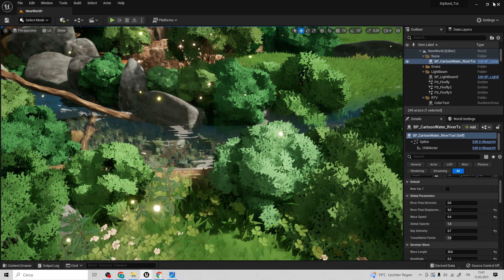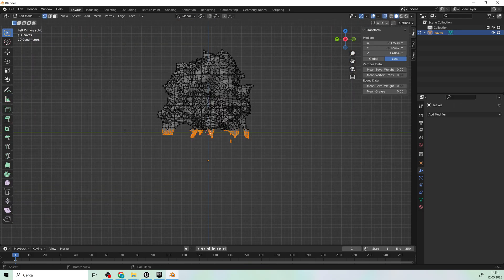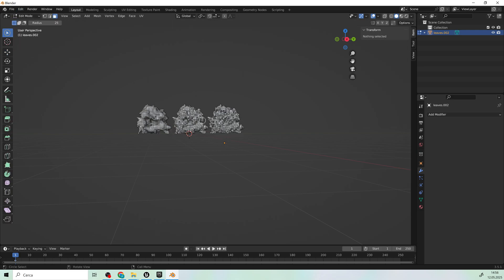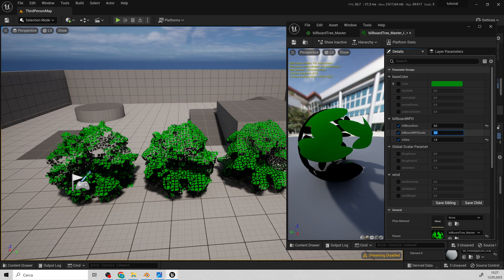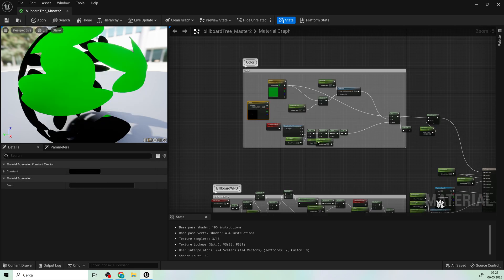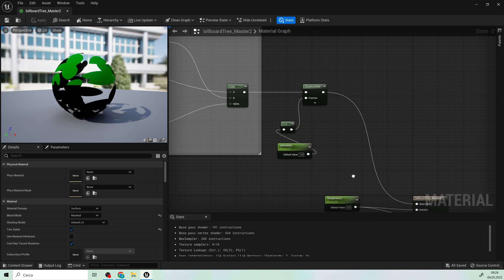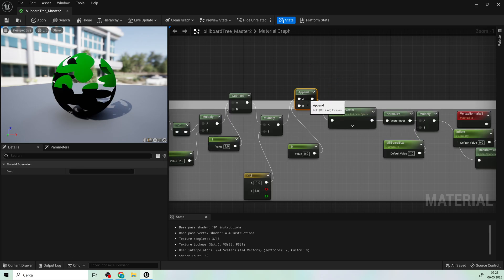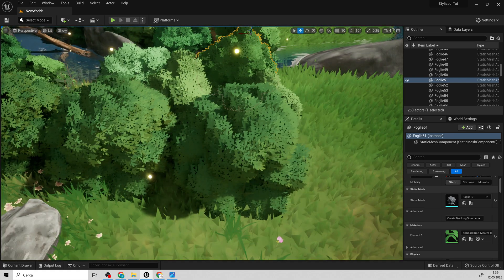Easy FOLIAGE inspired by studio ghibli in UNREAL ENGINE 5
With unreal engine 5, nanite and lumen.
I tried to recreate a graphic style that is close to studio ghibli.

Welcome to this captivating journey into the heart of indie game development. In this videos, we will delve into the depths of crafting a unique virtual world, from the initial conceptual stages to the final realization. We'll uncover the challenges faced by independent developers (one in this case :D), immersing ourselves in the intricacies of level design, the implementation of captivating graphics, and the integration of interesting gameplay mechanics. Through various showcase, we will gain a thorough understanding of the development process, from coding to optimization, ensuring an engaging gaming experience.

Whether you're a game development enthusiast or simply curious about the inner workings of captivating virtual worlds, this video offers an in-depth exploration of the game's technical achievements.

Software used:

UE5

Blender

Substance painter